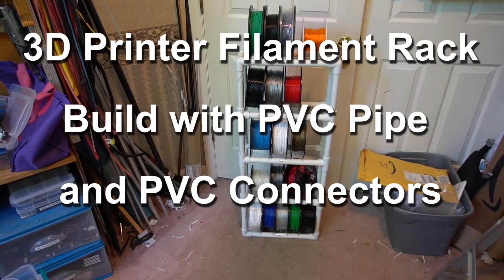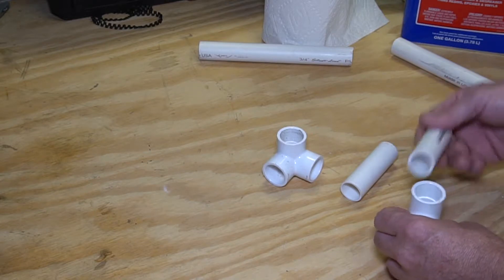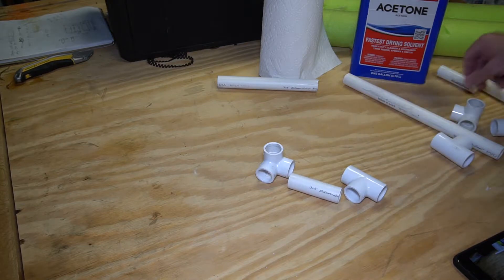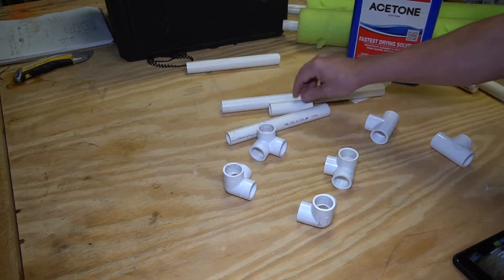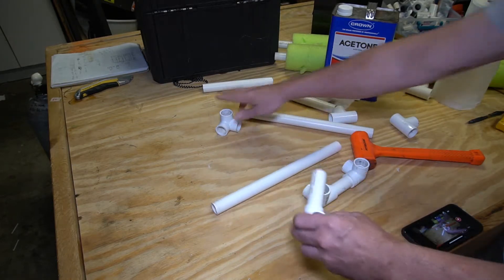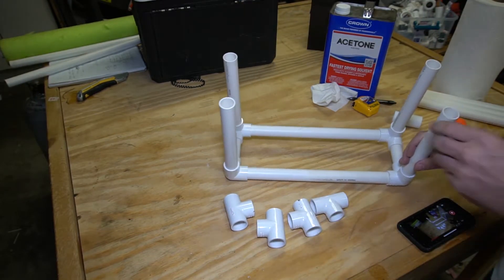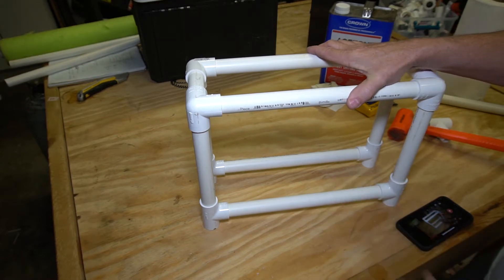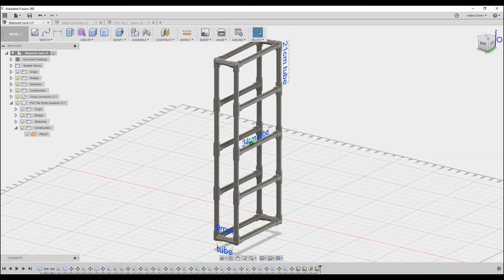3D Printer Filament Rack using PVC Pipe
I have accumulated a bunch of filament over time, and wanted to make a rack that would keep my filament organized.  I decided to use PVC pipe and PVC connectors that i picked up from Lowes for about $30.

In this video I demonstrate how to assemble this filament rack.